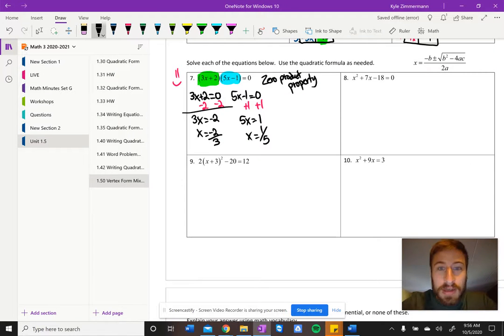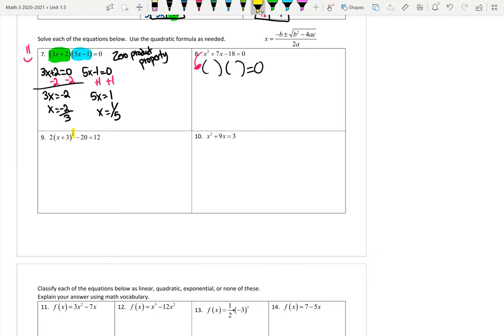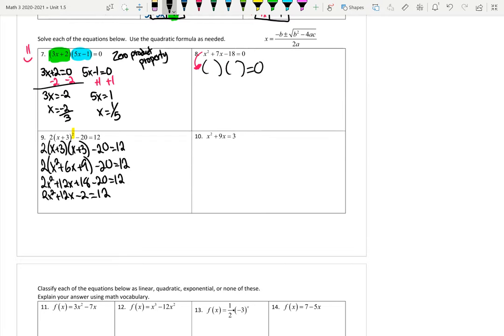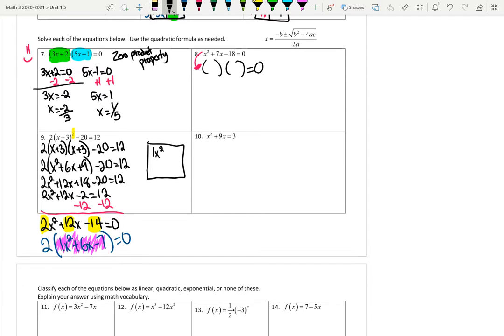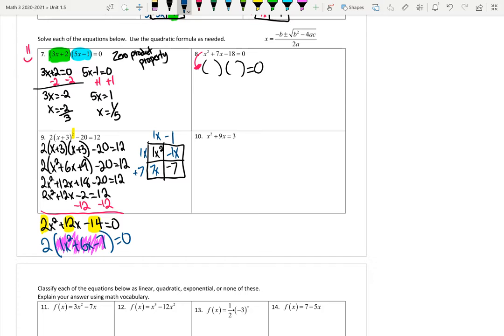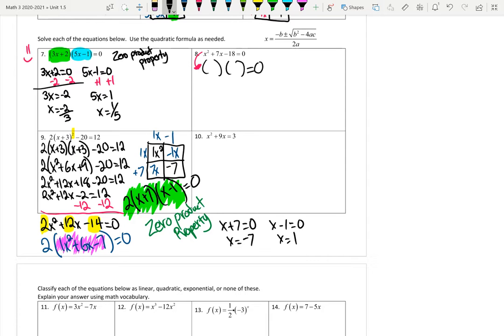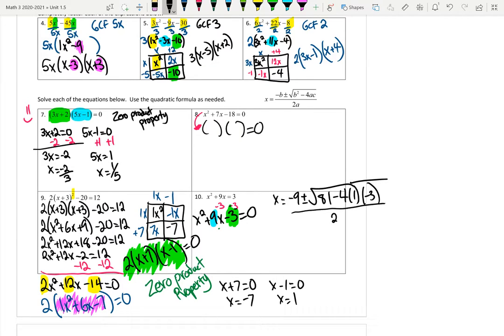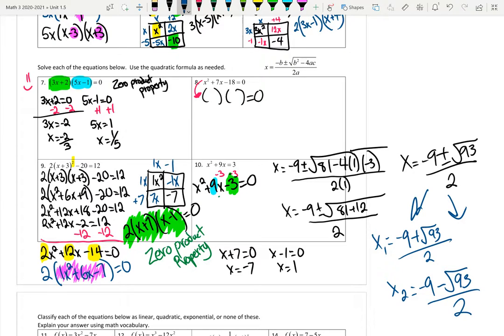Vertex Form Mixed Practice P2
M3 Unit 1